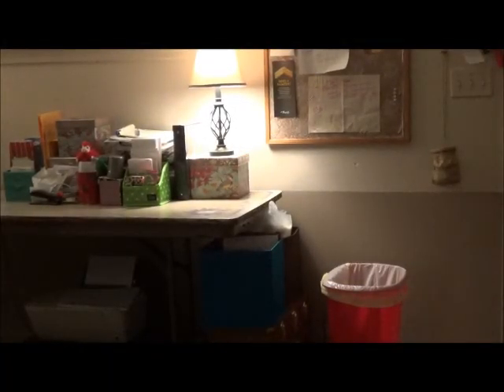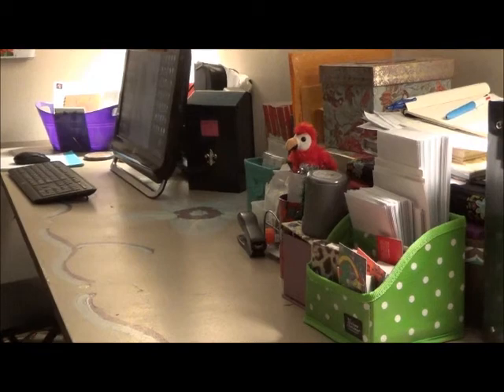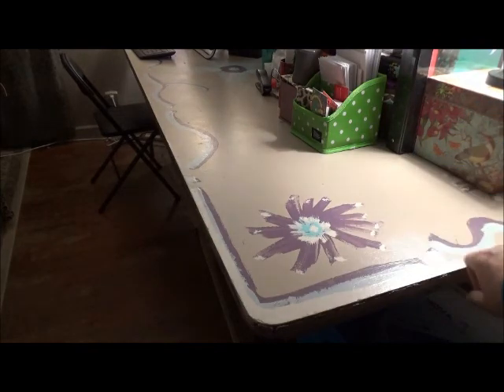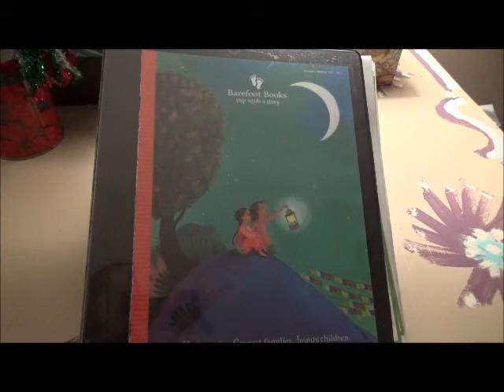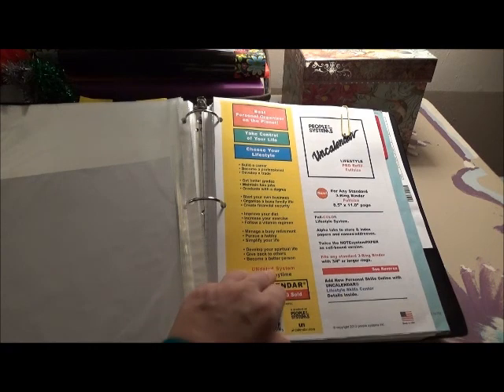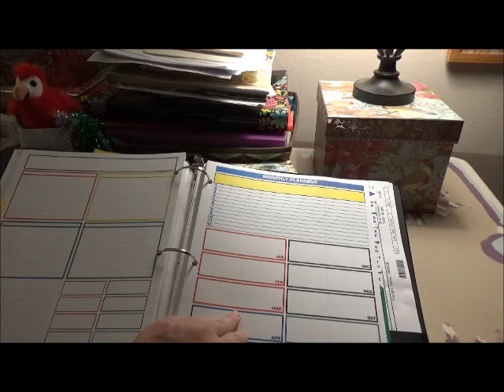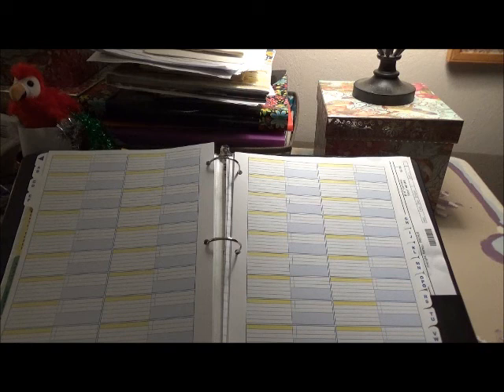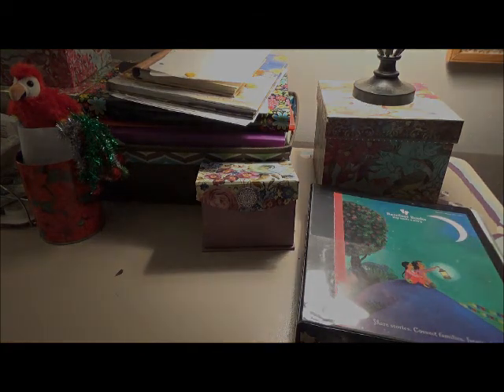My Work Space and Business Binder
Showing you my spiffy desk and delightful business binder. Yay!